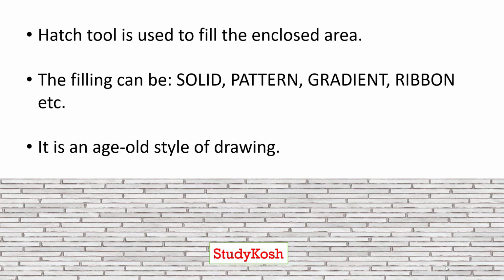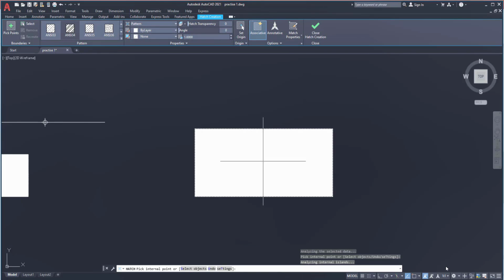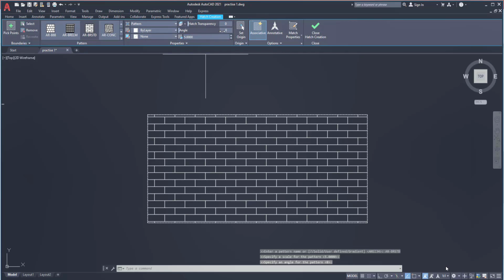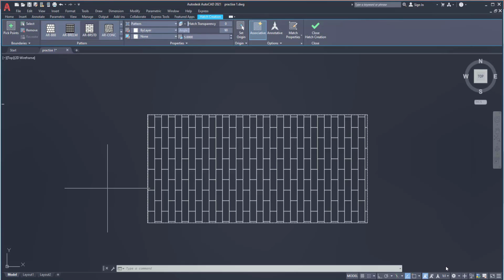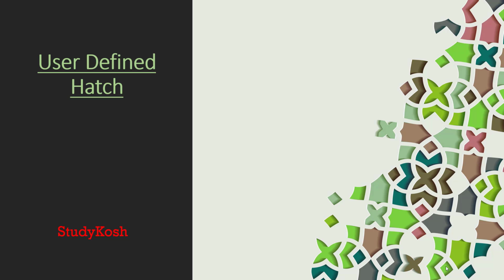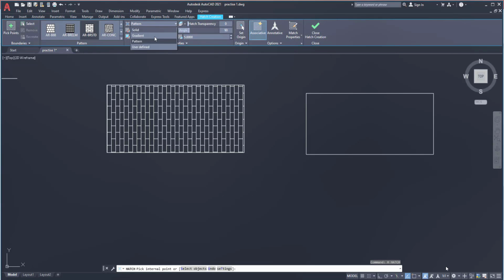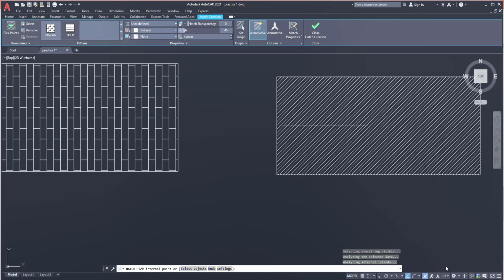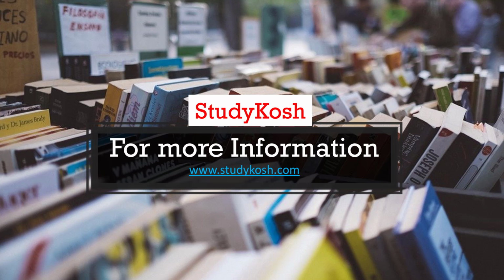Draw Toolbar (Hatch) | AutoCAD for Civil Engineers |StudyKosh I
Designed by: B. Tech (Holds an experience of 20 years in Civil (Construction & Road-works)
Language: English

Learn AutoCAD from beginner to advanced levels. This is helpful for all civil engineers as it is must for them to start their career as a civil engineer. This is the most outstanding course that not only covers AutoCAD theory but also practical implementation of tools.

This course covers:
· Installation & complete AutoCAD tour

· Various toolbars and tools explained.

· There are projects discussed and briefed.

·  Key factors to remember are discussed.

·  Things to keep in mind before sending the AutoCAD file to somebody.

Key Features:
1. Basic terminology of AutoCAD

2. Toolbars explained with practical examples.

3. Know x-clip.

4. OLE Link

5. What to do if a menu is missing?

Practise requirements:
· Knowledge of Windows

· Understand English language.

Who can get maximum benefit from this course?
· Civil engineers

· Interior designers

· Anyone who wants to start career in civil designing works

Happy Learning!!